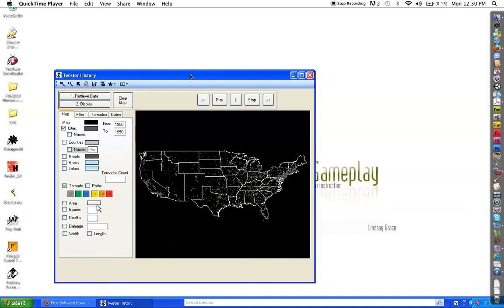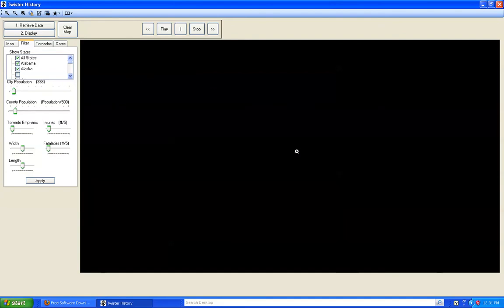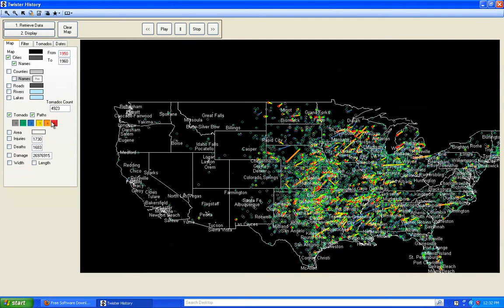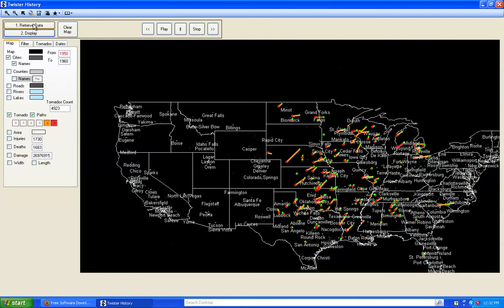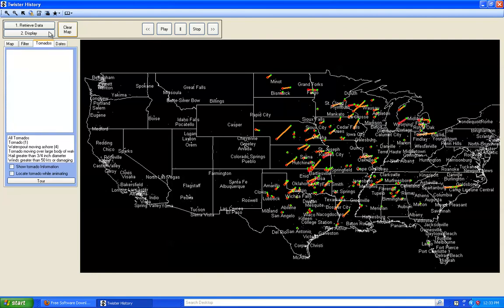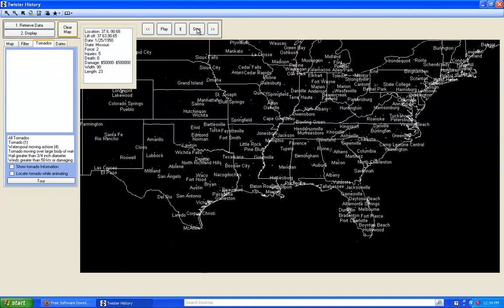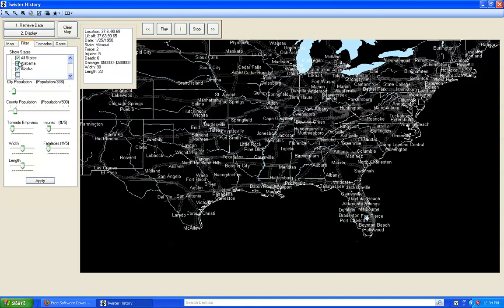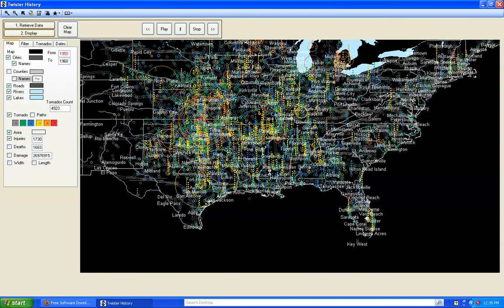Tornado Visualization Demonstration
A demonstration of my simple tool for tracking tornado history. The tool is free to use and is based on U.S. NOAA (National Oceanic and Atmospheric Administration) data.  The tool allows you to analyze patterns in tornado behavior and understand the severity of damage with these events.

Twistery (Twister History) is a simple, free program to visualize the history of tornadoes in the United States. The program allows users to build their own maps of tornado activity in the continental United States.

The program provides the following data for all recorded tornadoes in the continental United States:

    * Location
    * Force Level (Fujita Scale)
    * Path
    * Width
    * Height
    * Area
    * Number of Injuries
    * Number of Deaths
    * Dollar Amount of Damage

Users can filter the visualization by tornado attributes, date of occurrence or state. Users can also execute custom queries from the custom query pane. The custom queries allow users to specific the following:
    * DPI
    * Tornado Type
    * Interstate Minimum
    * Remarks (hail, etc)

This video has audio, but it seems like YouTube didn't like the mov I posted. See vimeo for audio.